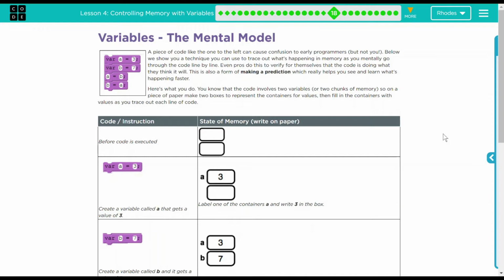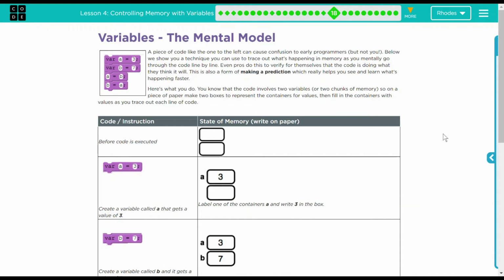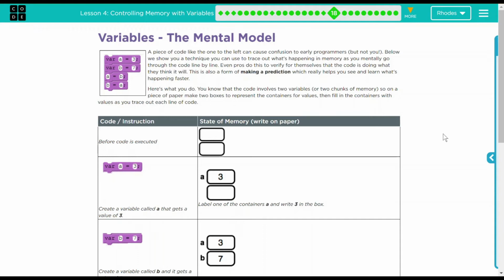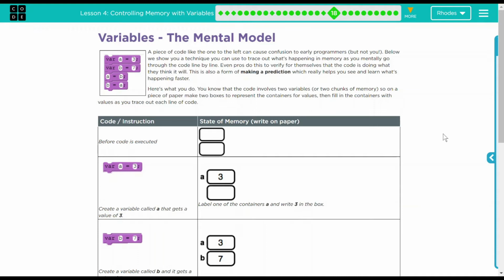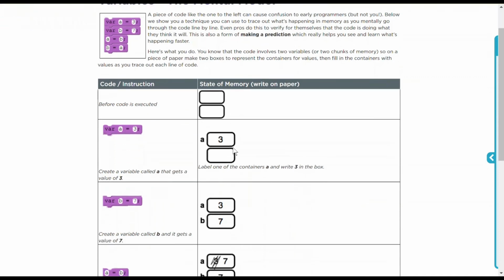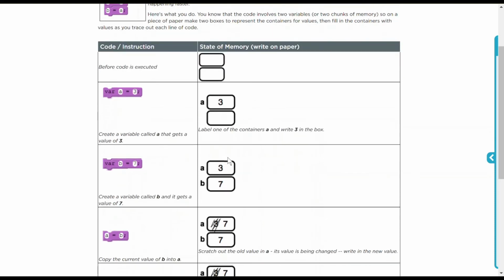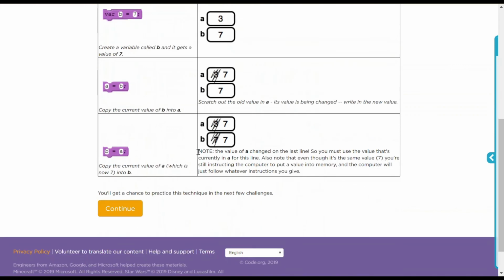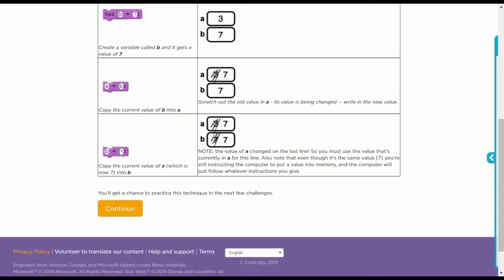Unit 5 - Lesson 4: #12